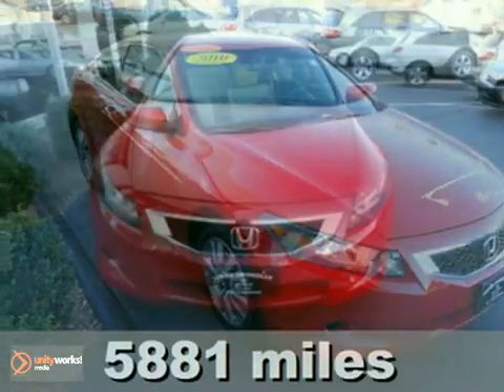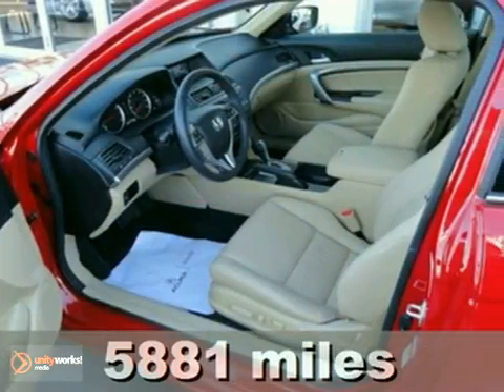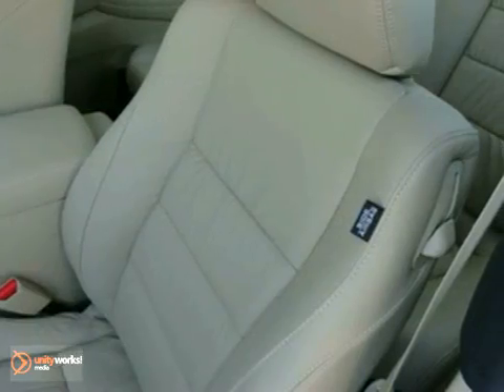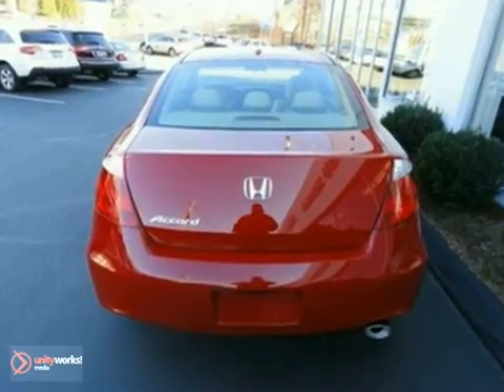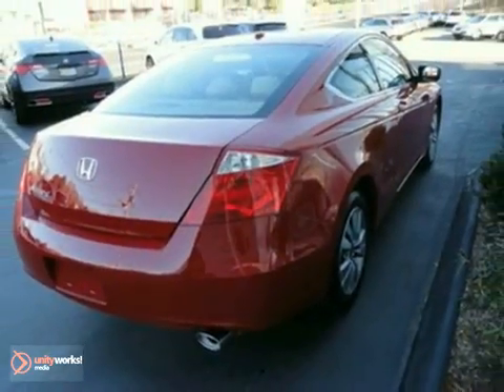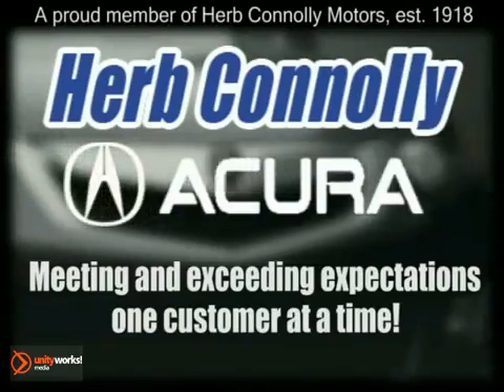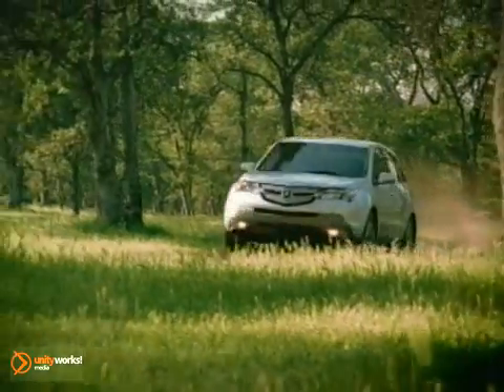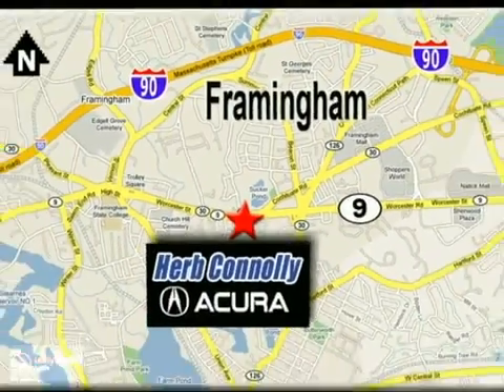2010 Honda Accord A11139A in Framingham Natick - SOLD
SOLD - If you are looking for real value on a great used car, Herb Connolly Acura invites you to come in and test drive this 2010 Honda Accord, stock# A11139A. We are conveniently located near Framingham Natick Marlborough, MA and known for our great selection, reliability and quality. Come take a look at this 2010 Honda Accord today.

500 Worcester Road Route 9 E
Framingham Natick Marlborough MA, 01702

Herb Connolly's Family Owned and Operated dealerships have been serving the greater Boston, MA area including Framingham, Natick, Marlborough, and Worcester for over 90 years!

Whether you're looking for the Acura RL, TL, TSX, MDX, RDX or even the ZDX, we're the source for your next car!